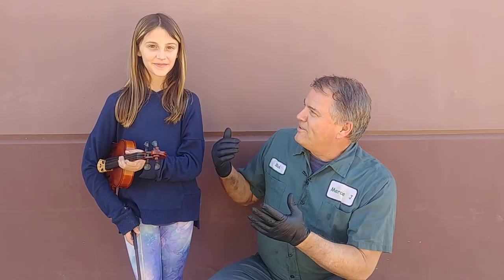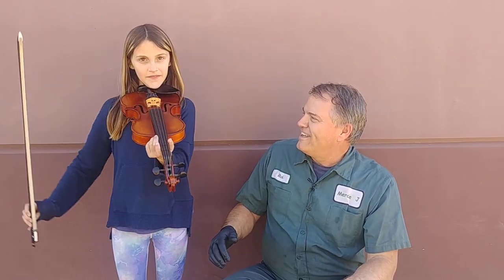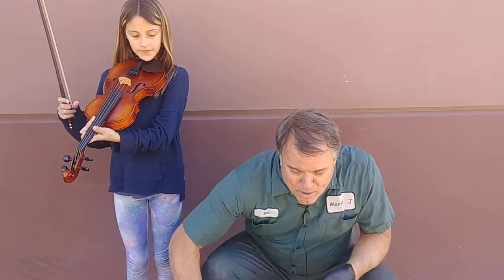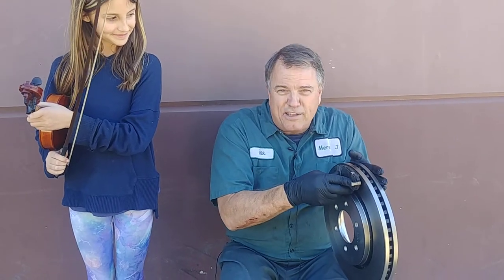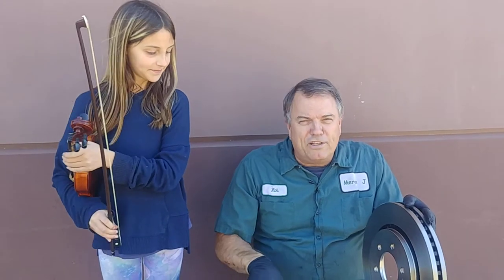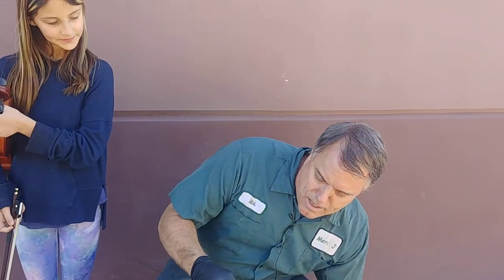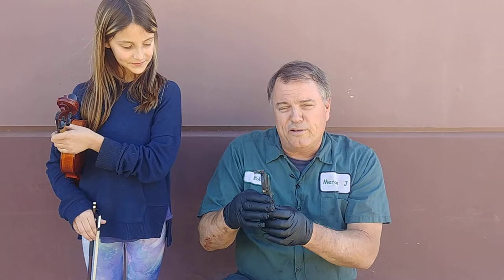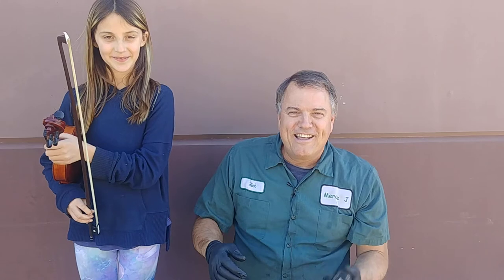Is it Safe to Drive with Squealing Brakes?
If you’ve ever had the brakes on your car squeak, you probably wondered “what causes a squeak?” or “why does it do it?” Well we’re gonna help you figure that out today. Welcome to Mercie J auto care, where compassion and craftsmanship come together. I’m Rick Smith master certified technician and with me is May-Hay, my granddaughter. She’s going to help us learn a little bit about break squeak. So to understand a break squeak we have to understand how a violin works. Why don’t you make a squeak for us May-Hay. *Violin squeal*  So the way that squeak is made is by vibrating the string. So pluck one for us too. So that vibration of the string is what makes the squeak. Now on your car you have a rotor that’s attached to the wheel and it spins while you’re driving down the road. When you apply the brakes you’re  applying some pistons against some brake pads. They push against the rotor on each side and they slow the car down to stop it. Now if those brake pads vibrate at all, *Violin squeak* We get a brake squeal, which drives us crazy. So when we’re doing a brake job, we have to make sure that all of this is clean. No greasy thumbprints. That is the difference between a high-level professional and a guy that’s not as professional.  Also these brake pads rest inside of some brackets, so we need to lubricate them. Then we also put some lubrication on the back of the brake pad. Lastly, would be the quality of our brake pads. So hopefully that helps you understand why brakes squeak.
It’s a high frequency vibration, same as a violin.